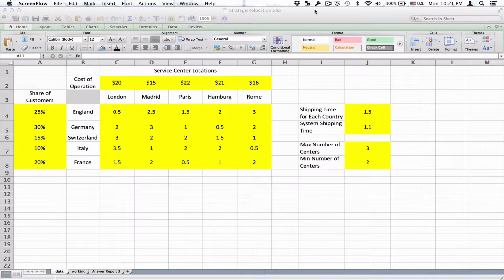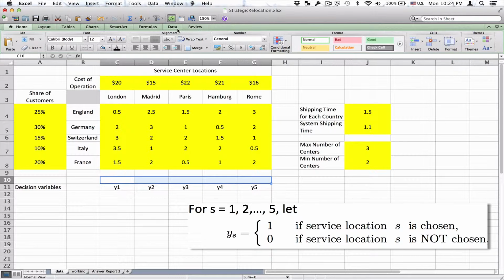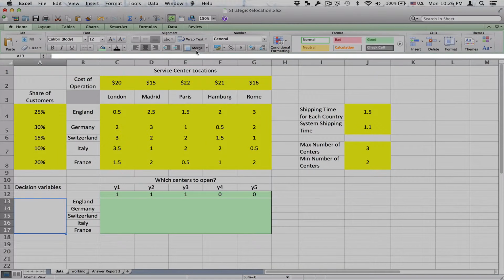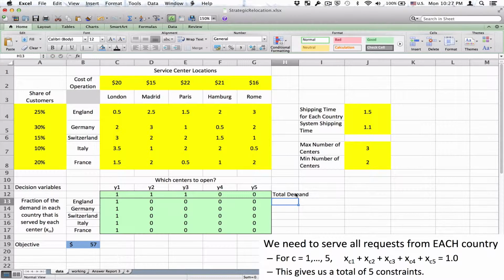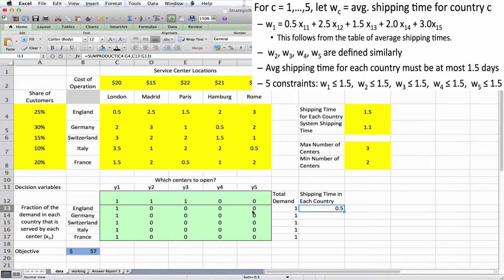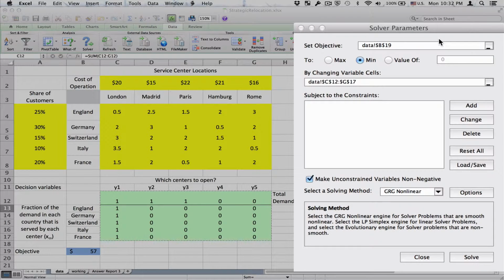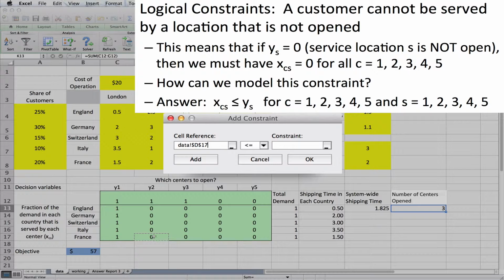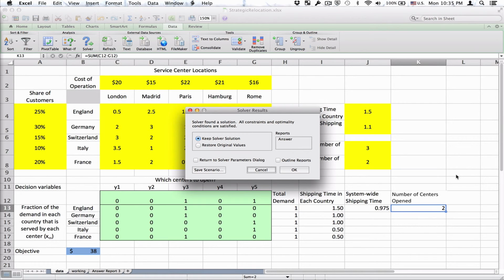Strategic Relocation Problem (Session 21)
Instruction for setting up the Excel Solver for the strategic relocation problem from Session 21